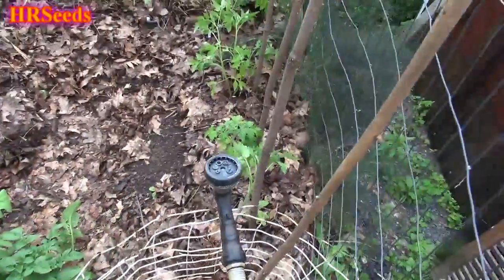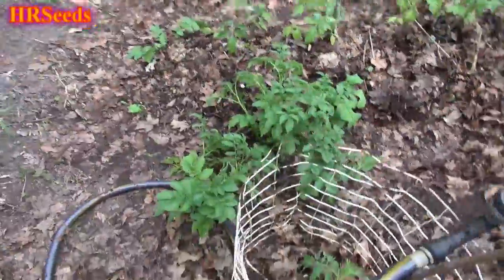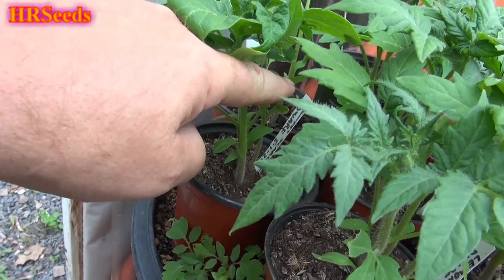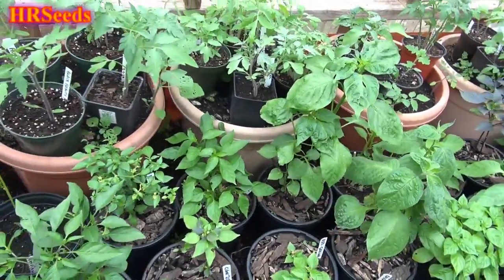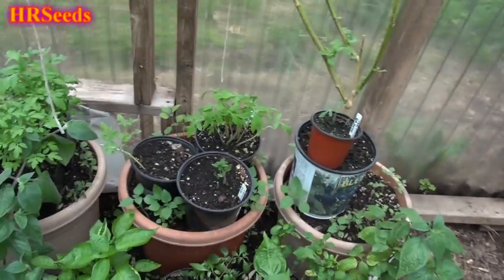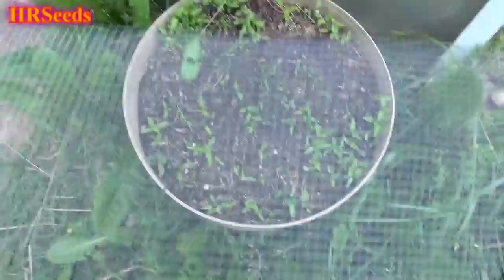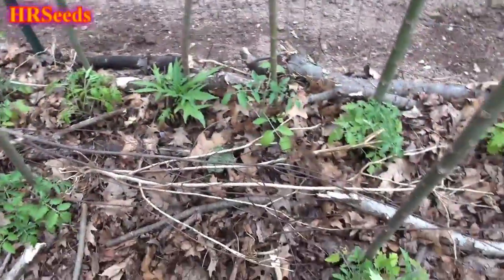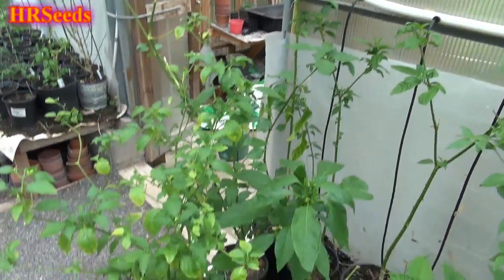Tomato Garden Tour 2020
Garden tour and walk through the tomatoes i am growing this year! Visit HRSeeds.com for all your tomato needs!

BUY GARDEN TOMATO SUPPLIES HERE:
⟹ Great White Tomato (20+ seeds)

Its use as a food originated in Mexico, and spread throughout the world following the Spanish colonization of the Americas.